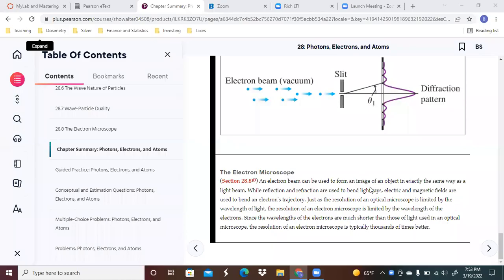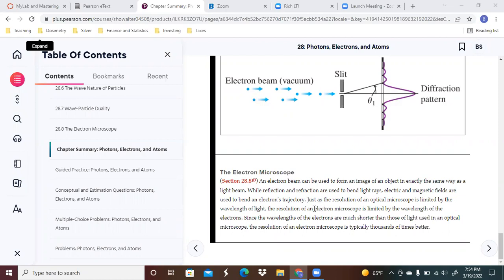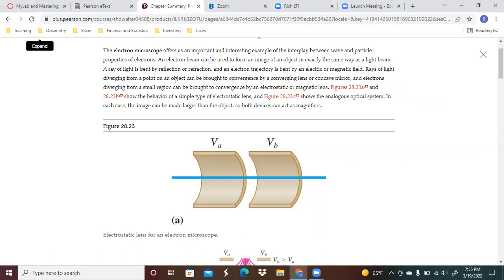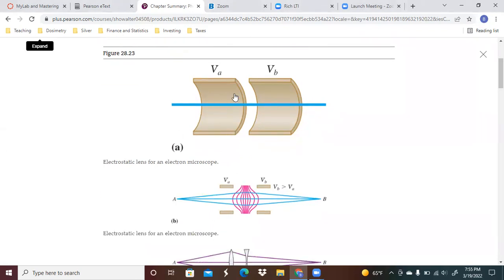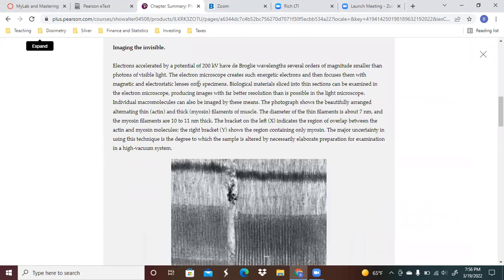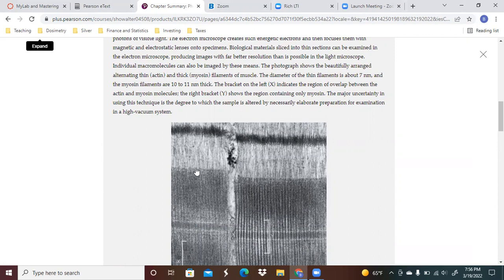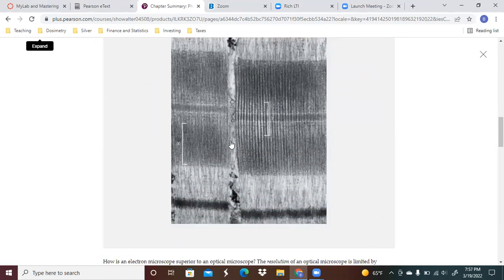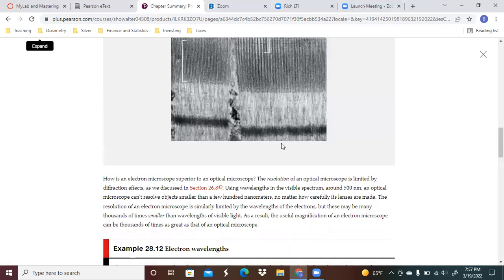Chapter 28 Sec 8